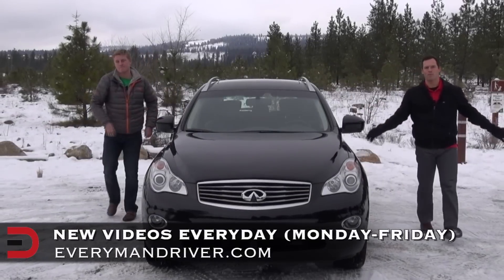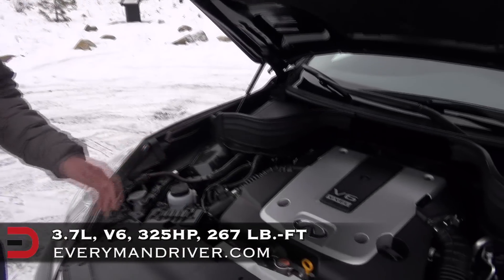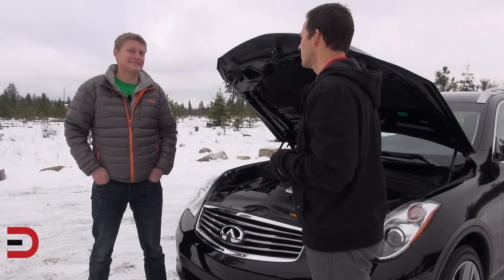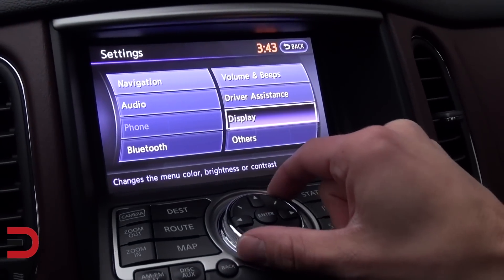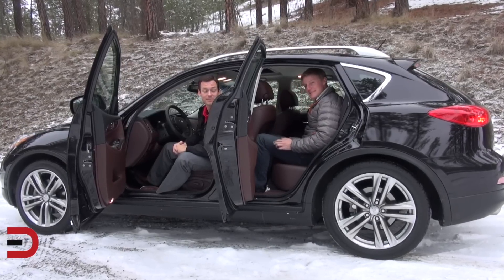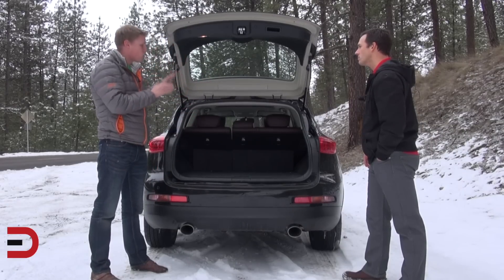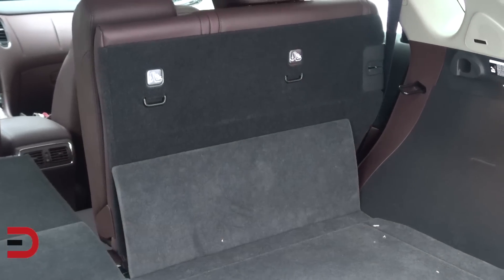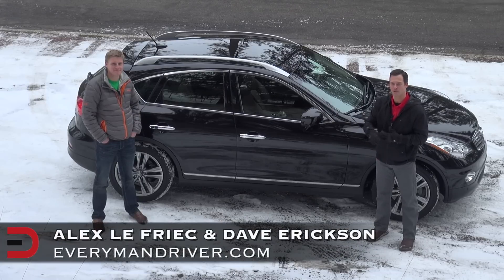Review: 2013 Infiniti EX37 Journey AWD on Everyman Driver